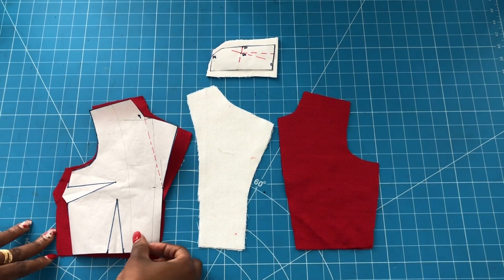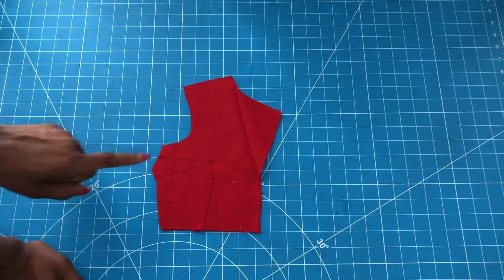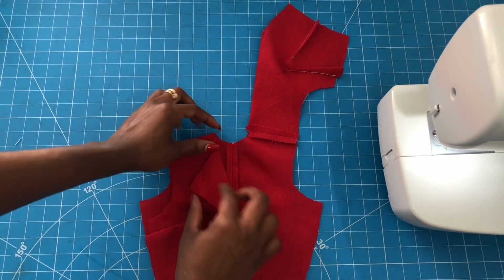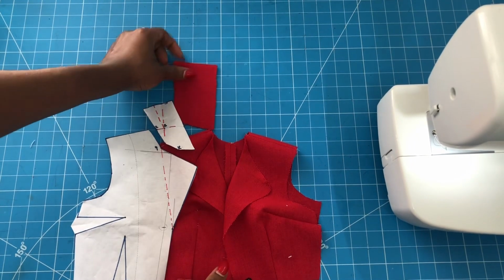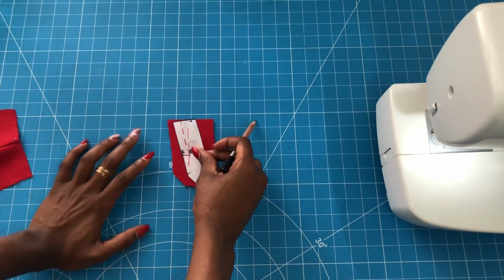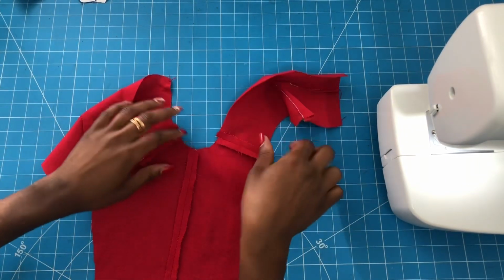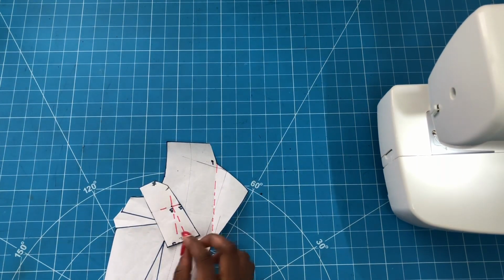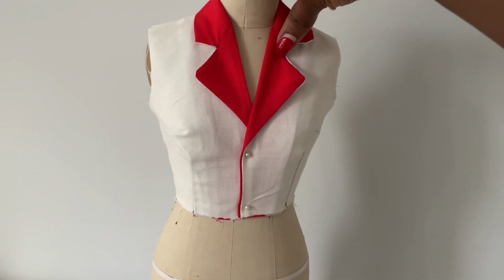Notched Collar | Sewing Tutorial 🧵🪡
In my last video I showed you how to draft a notched collar. This is a quick tutorial on how to sew the notched collar pattern